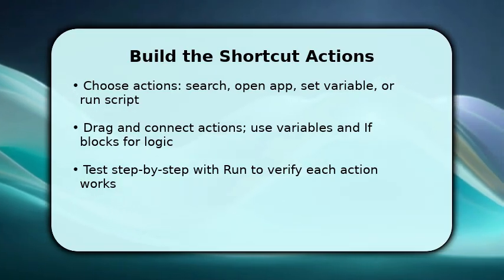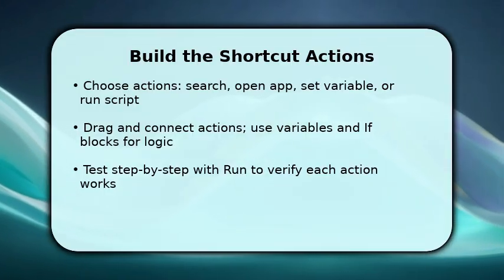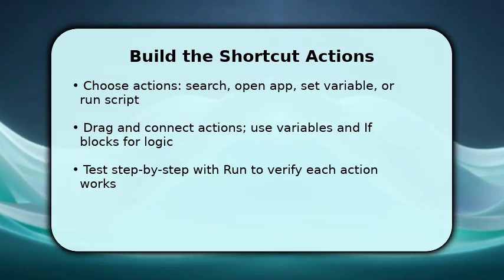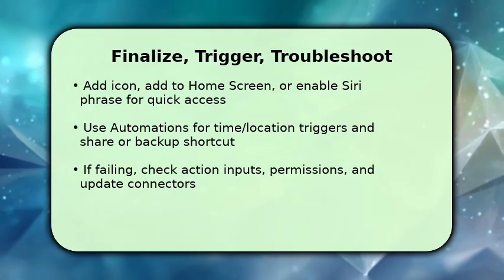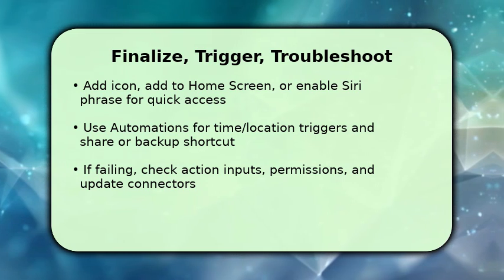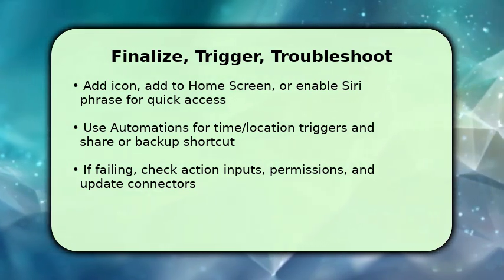How to Use the App Shortcuts on Ipad - Easy Guide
How to Use the App Shortcuts on Ipad - Easy Guide | 🔒 Surfshark VPN Deal — Stay private and secure. $1.99/mo + 3 Months Free ▸

Discover the convenience of using app shortcuts on your iPad in this easy guide. Learn how to quickly access and manage all your favorite apps with simple gestures, enhancing productivity while enjoying a seamless user experience.

iPad, app shortcuts, gesture control, productivity tips, quick access, manage iPads, user interface efficiency, customize your device, streamline tasks on iOS, navigation within apps